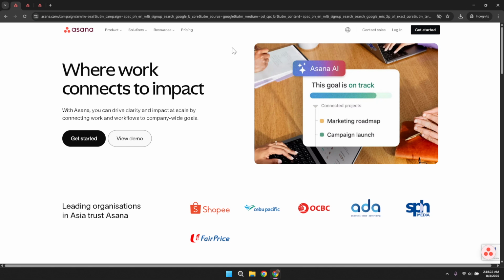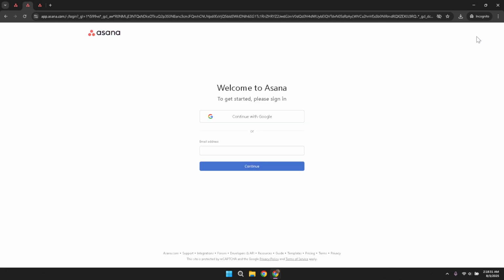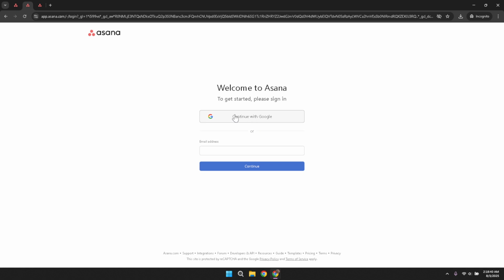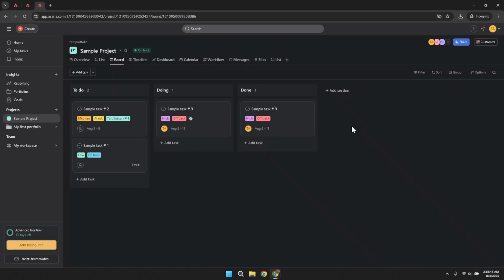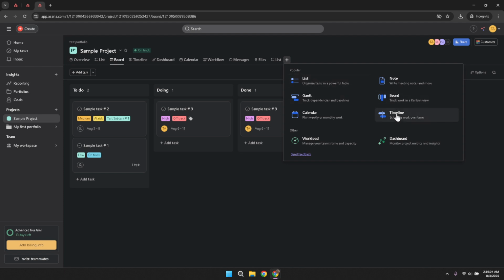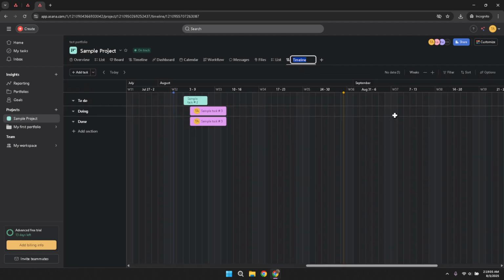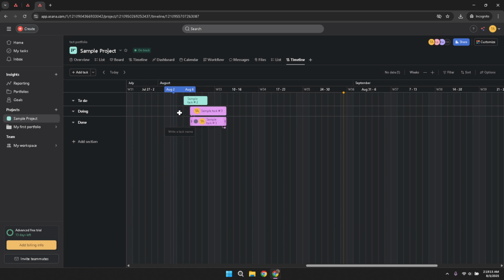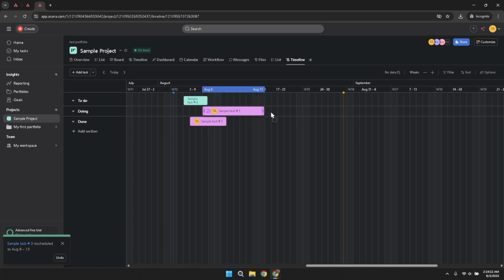How To Use Timeline View In Asana [2025 Guide]